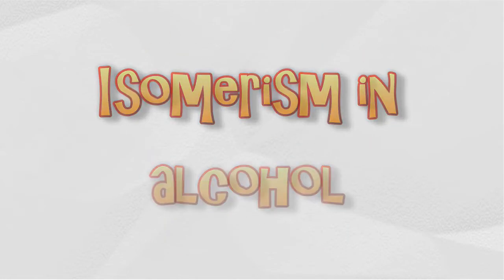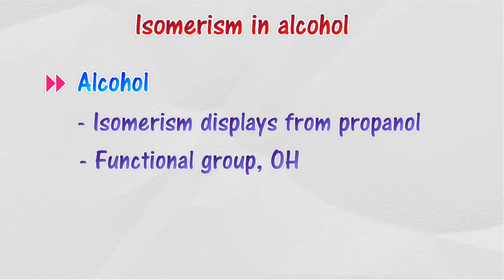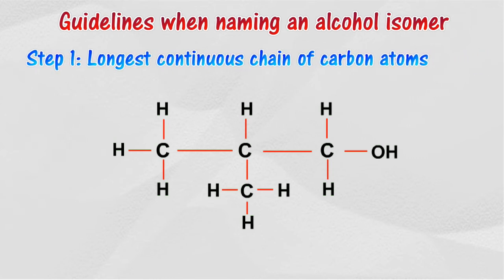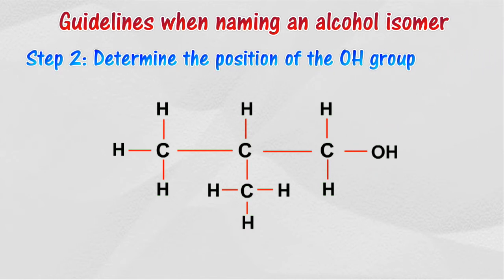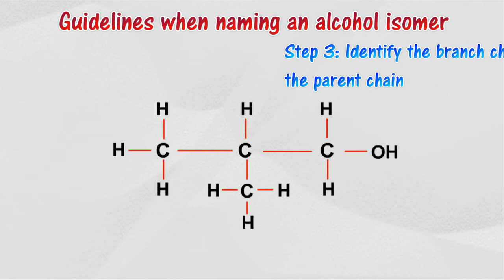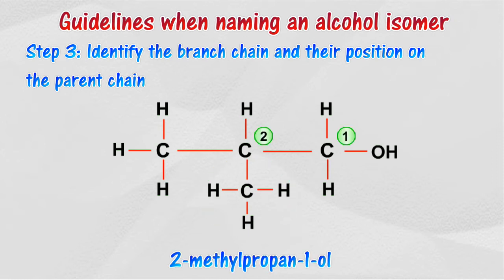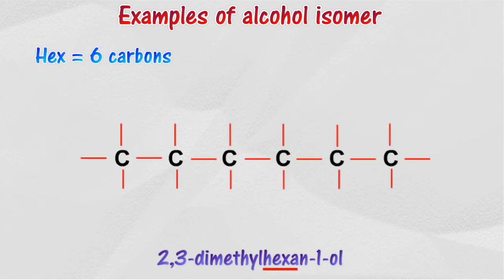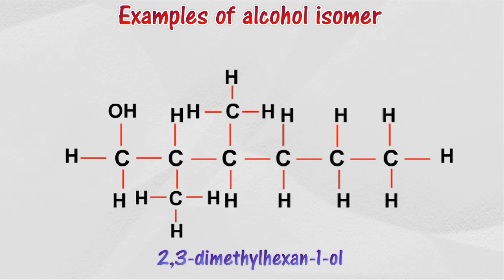Isomerism in alcohol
2.4 Isomerism